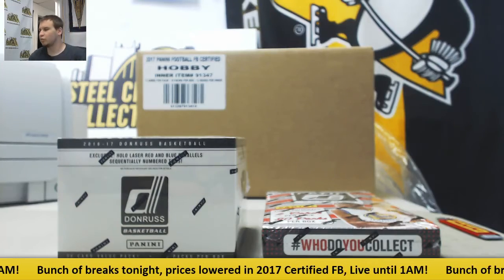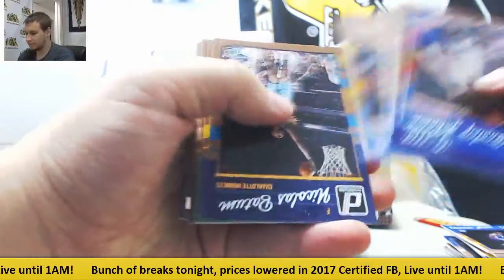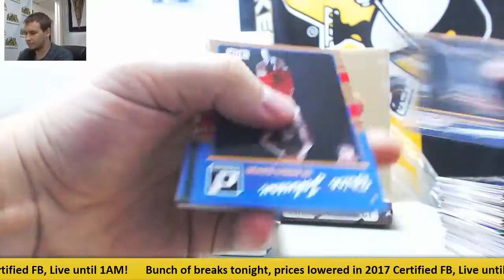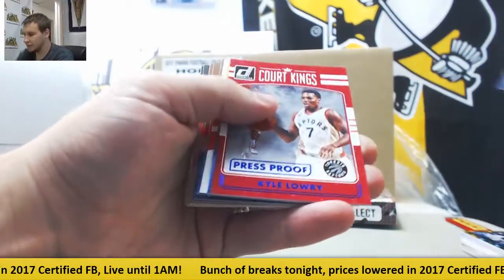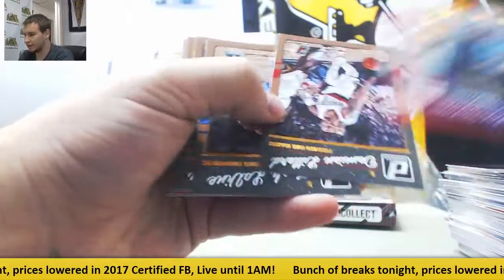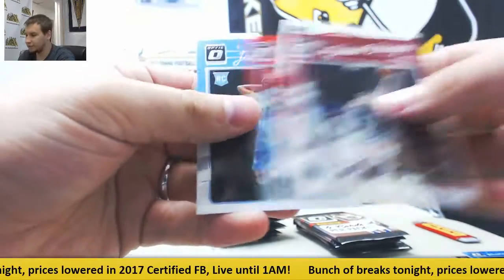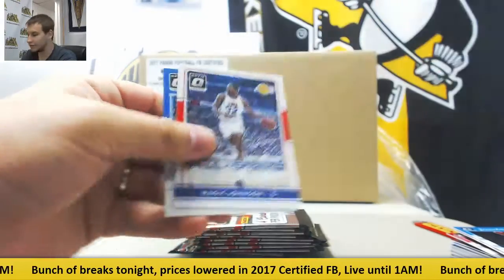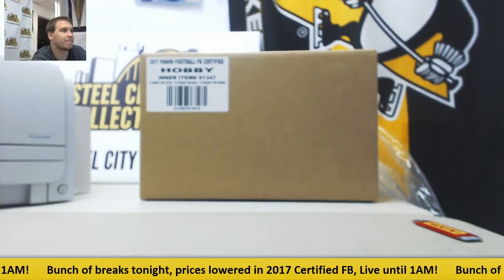Jalen-(1) 2016-17 Donruss Rack Pack Box, 2016-17 Donruss Optic BKB Live Break